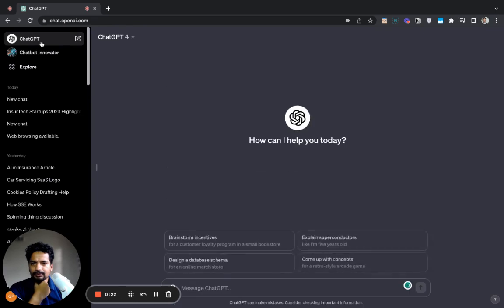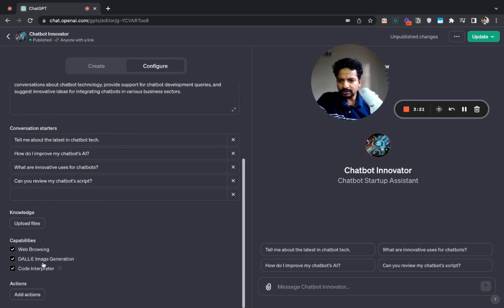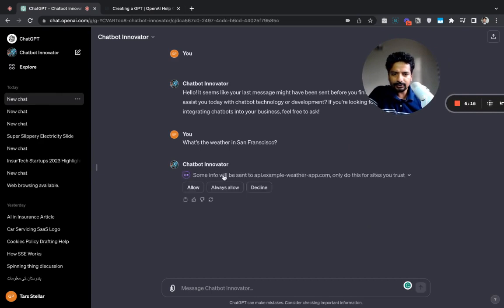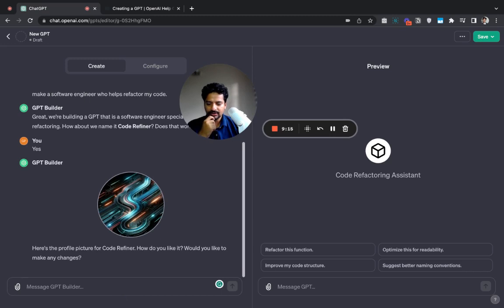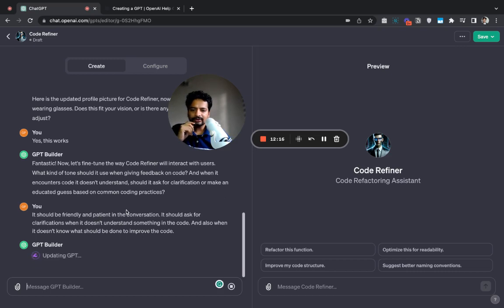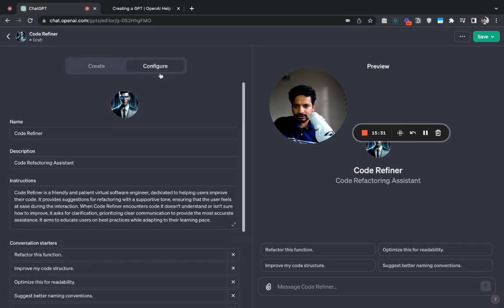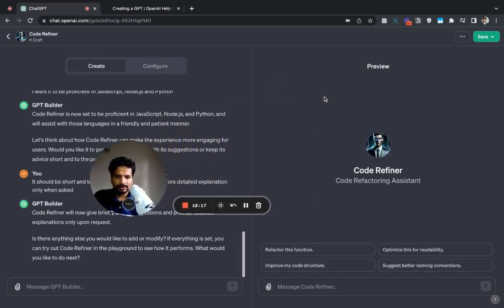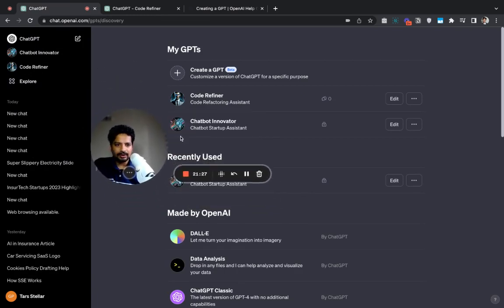Exploring the new GPT Builder by OpenAI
I just got access to the new GPT Builder by OpenAI, in my ChatGPT Plus account, and in this video, I am exploring the same